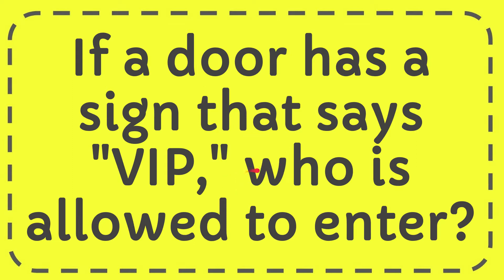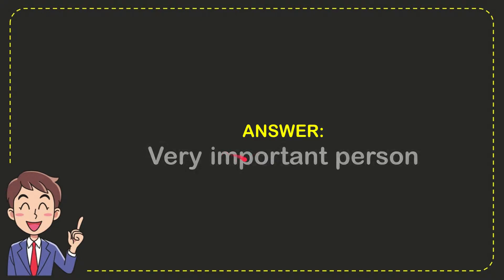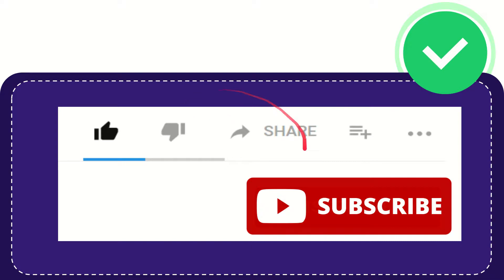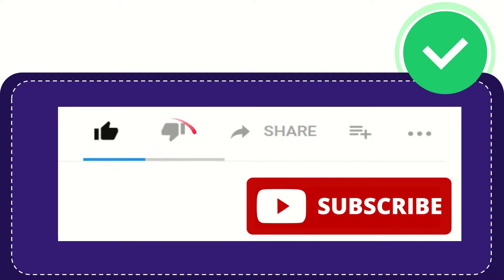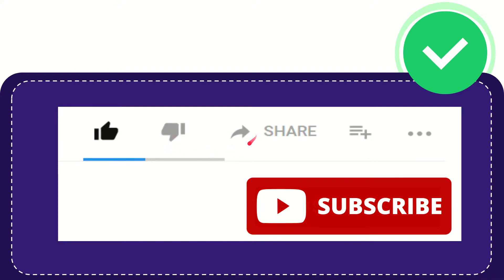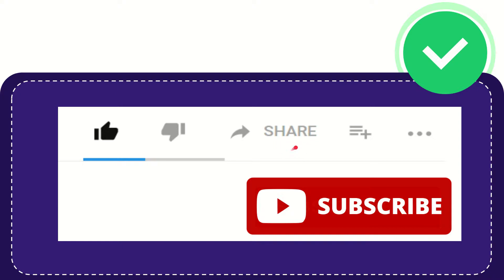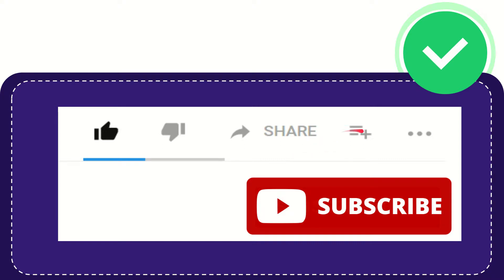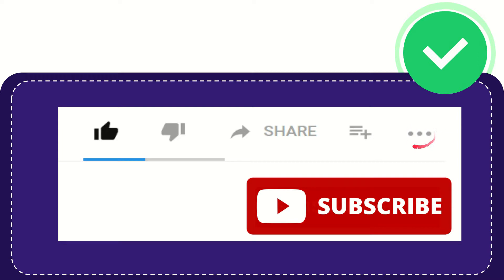If a door has a sign that says "VIP," who is allowed to enter?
If a door has a sign that says "VIP," who is allowed to enter? NEW VIDEO#